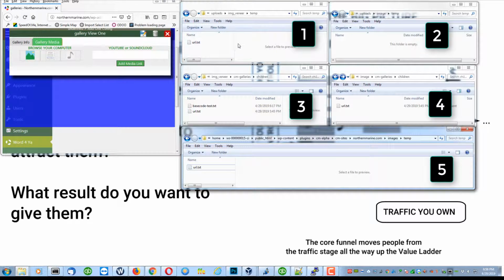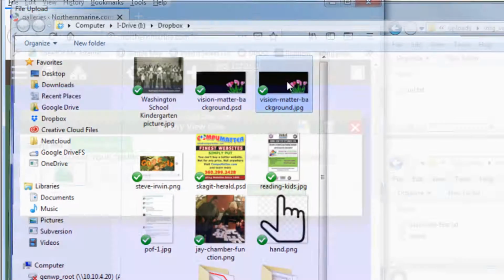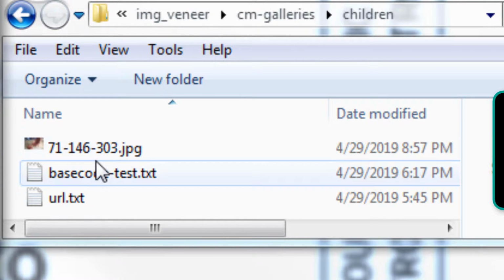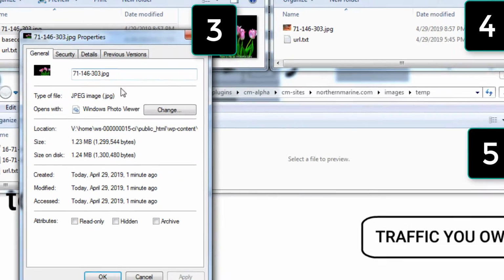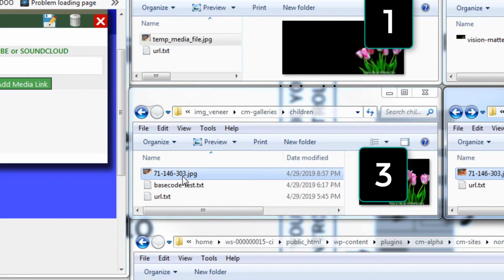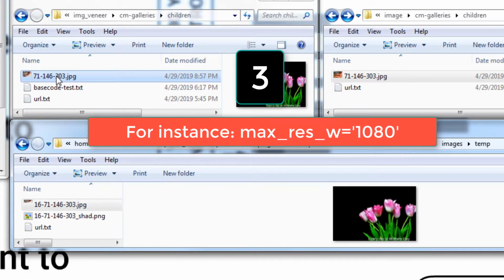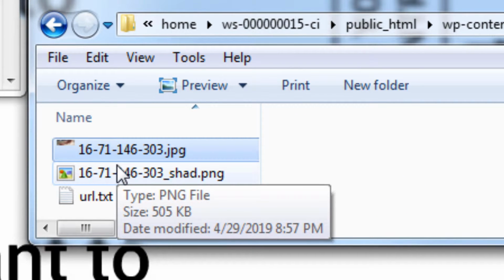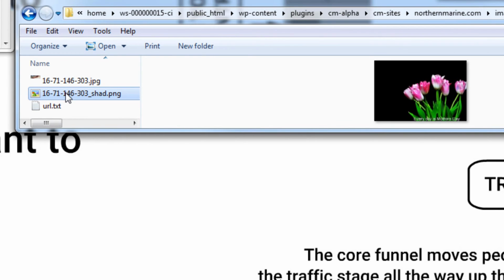Image Upload Process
This describes to developers the logic and procedure of uploading a file from CompuMatter's Media Manager which is used in most of our plugin software including Galleries, Sliders, Testimonials, Restaurant Menus and more.